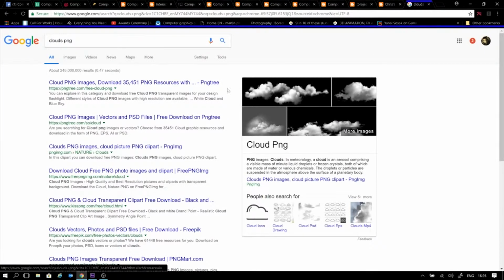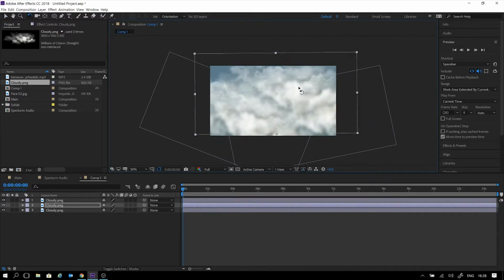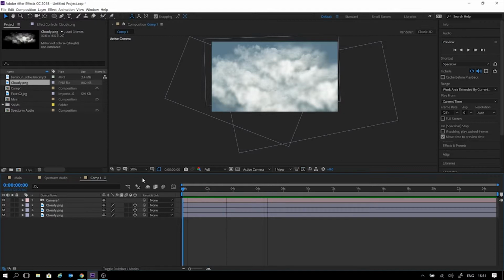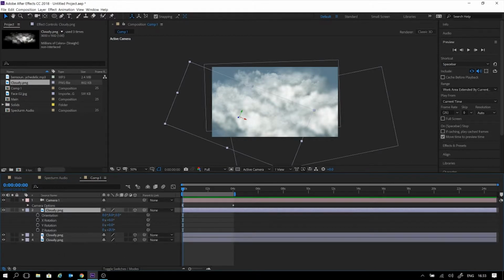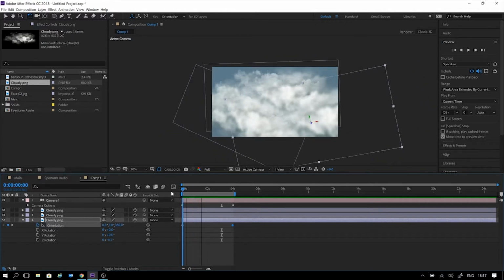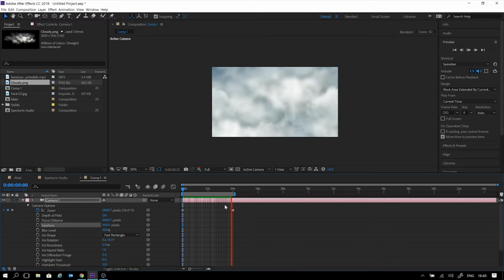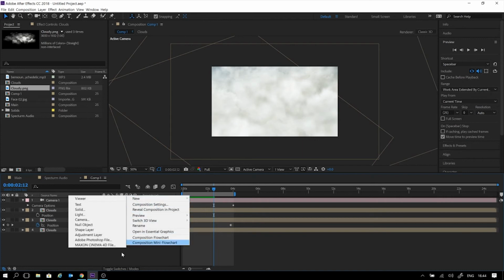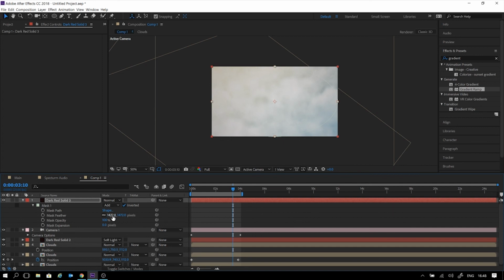Clouds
Making clouds composition in a simple manner